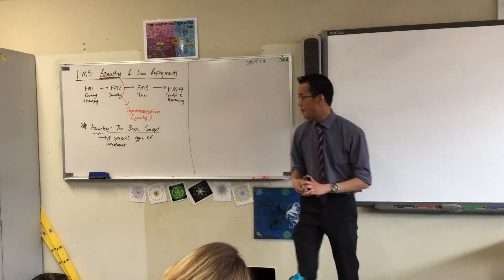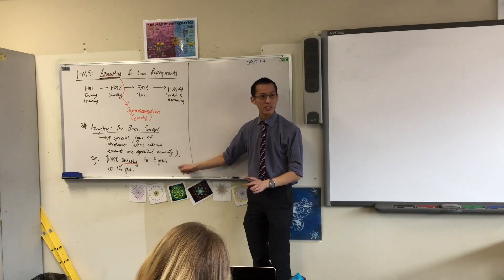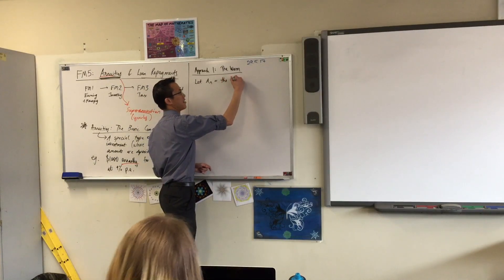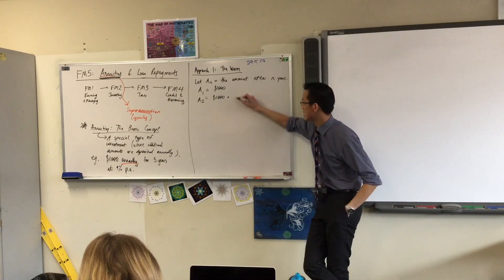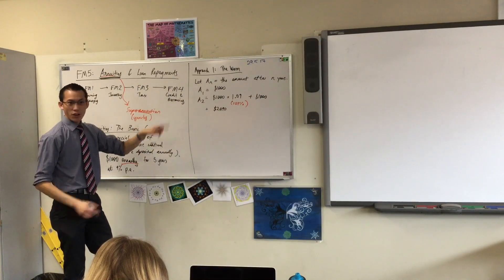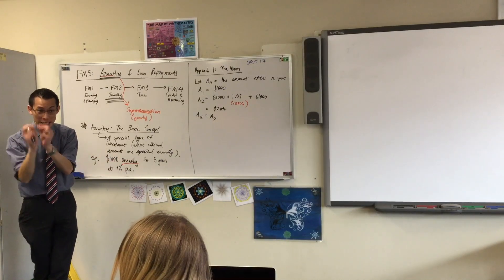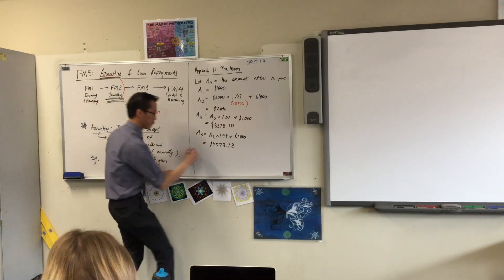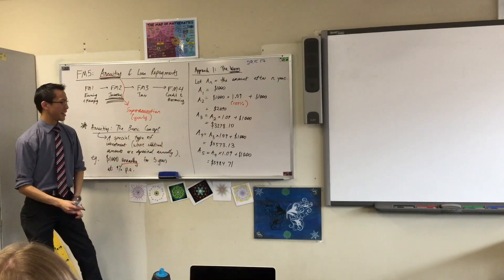Annuities (1 of 2: The Worm's Perspective)